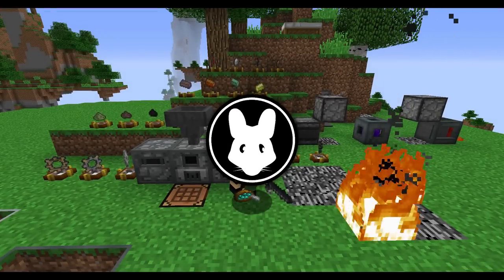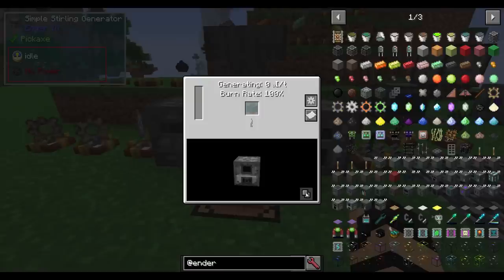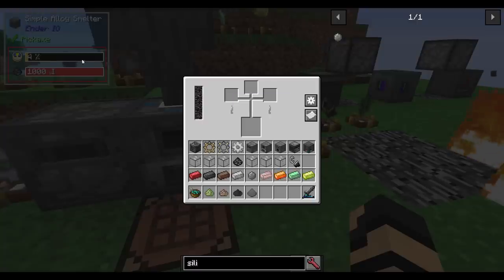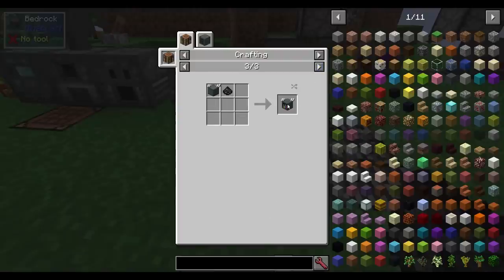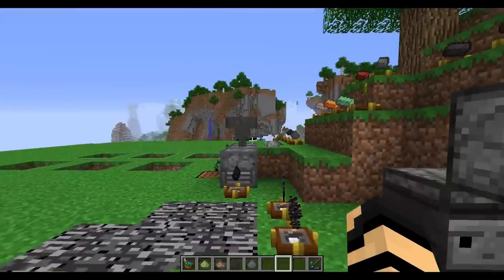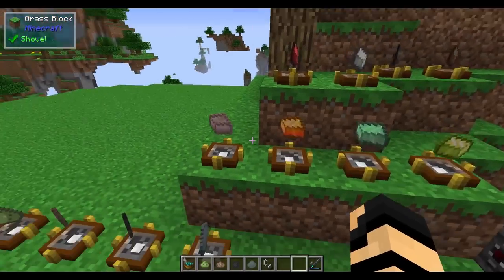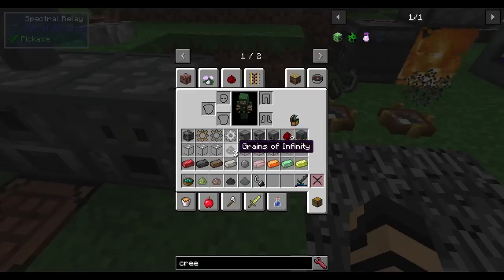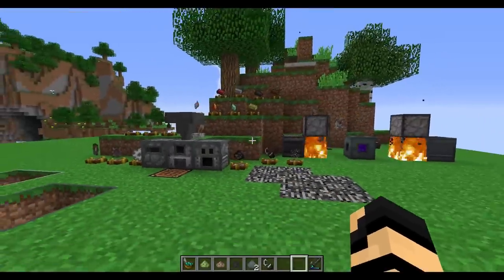Ender IO! Getting Started Bit-by-Bit for Minecraft 1.12 by Mischief of Mice!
Ender IO! Bit-by-Bit for Minecraft 1.12 by Mischief of Mice!
Join Vallen for EnderIO! A mid to end game magic and tech mod that uses a variety of magical machines, conduits, weapons, armor, items, tools, and much much more!

Team/Credits responsible for this mod:
CrazyPants, CyanideX, epicsquid319, Henry_Leonwind, MatthiasM, tterag1098